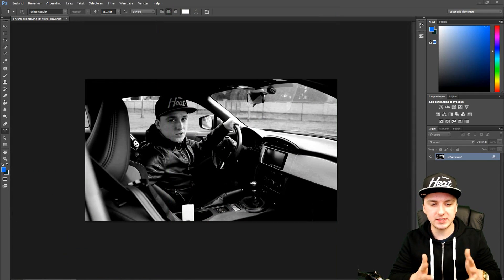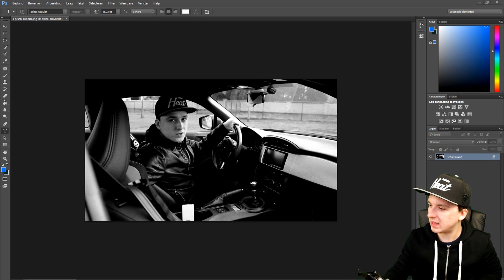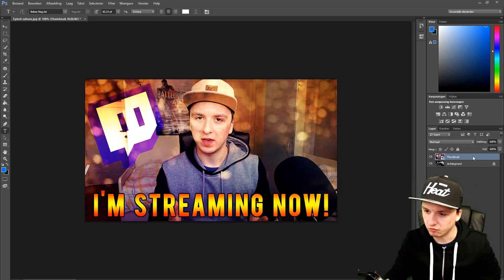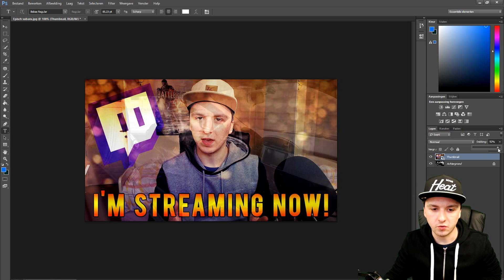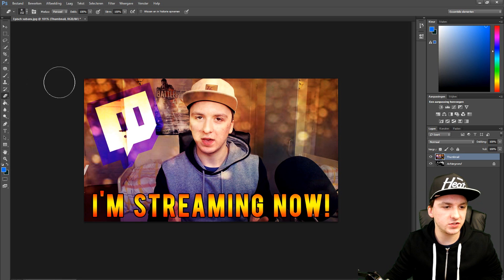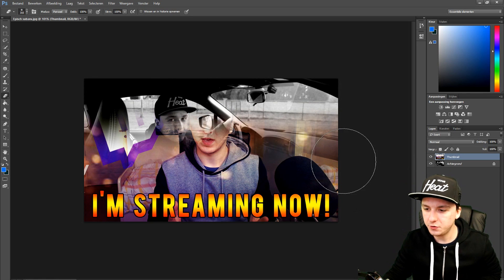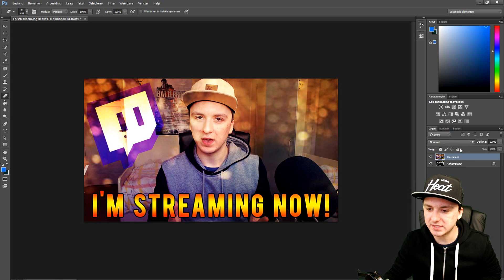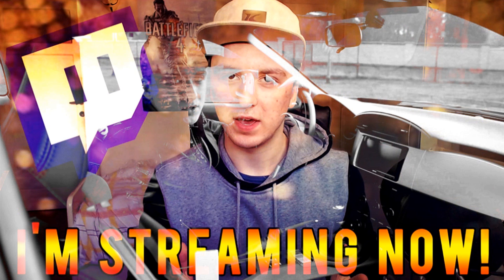Adobe Photoshop CC: How To Overlay Images EASILY! - Tutorial #27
- - In this video I'll be showing you how to overlay images. It's done in the photo editing software called Photoshop CC 2014. You can use Adobe Photoshop CC, CS4, CS5, and CS6.

~ JustAlexHalford